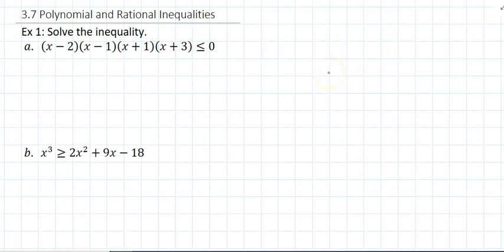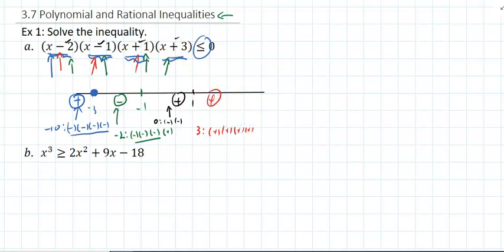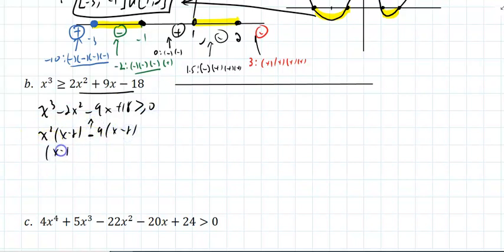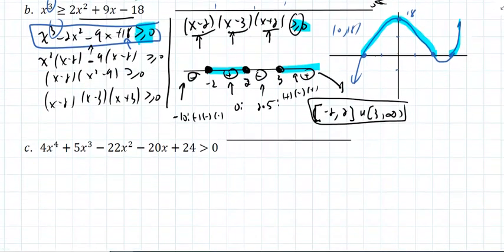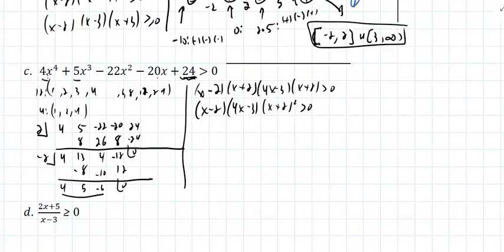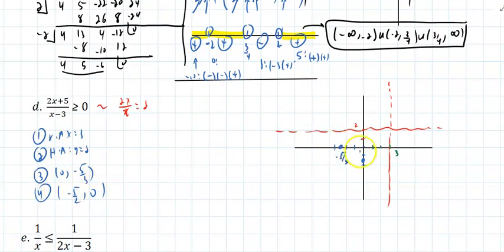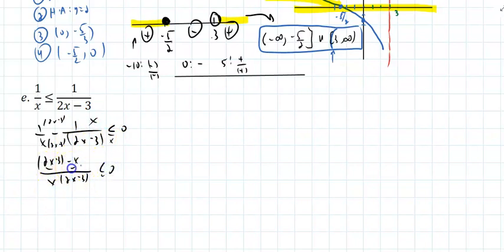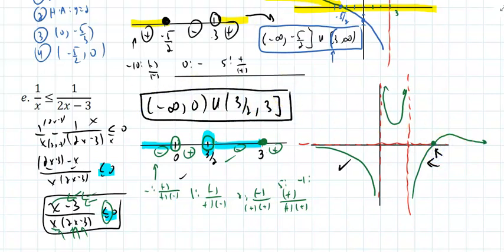3.7 Polynomial and Rational Inequalities